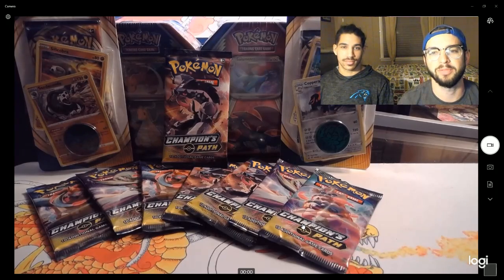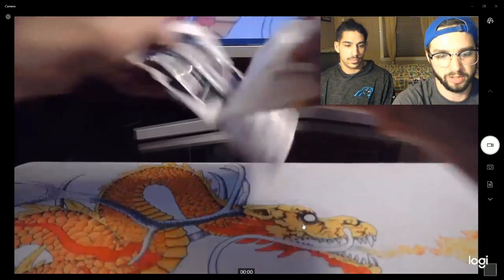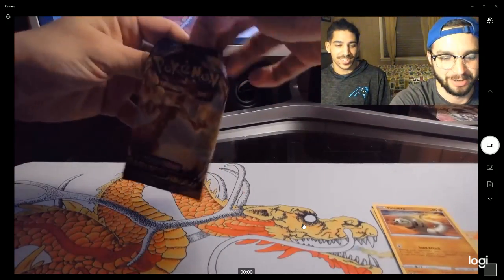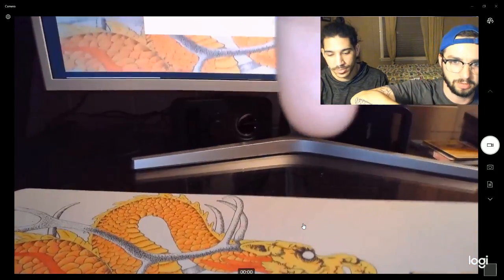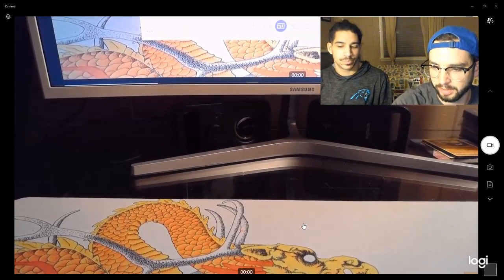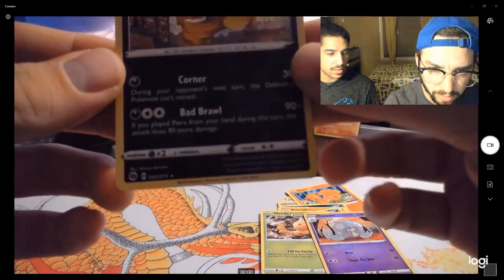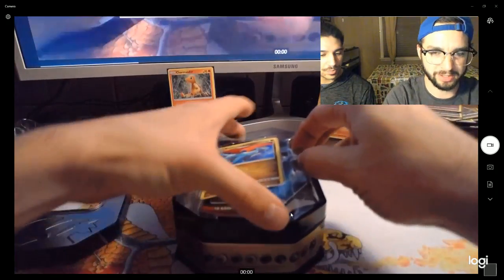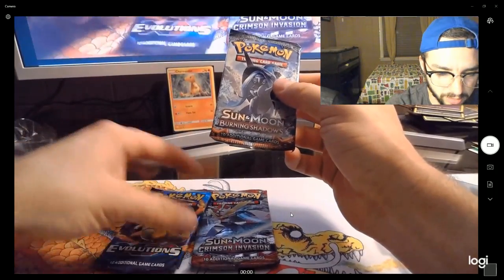Rare POKEMON unboxing!!!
Pulling more RARE packs. Looking for the Gold!! Had some nice pulls and had fun at the same time. Come hang out with your brothers Ryan & Hayden. Lets keep searching for all the rares... Been hitting up all the stores seeking the good packs for our pulls.